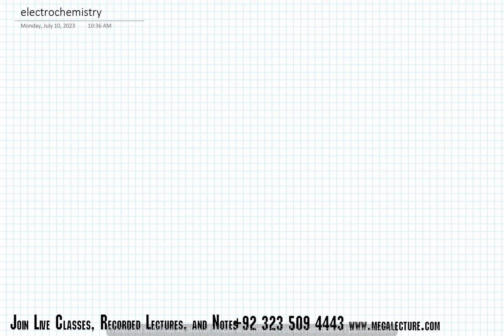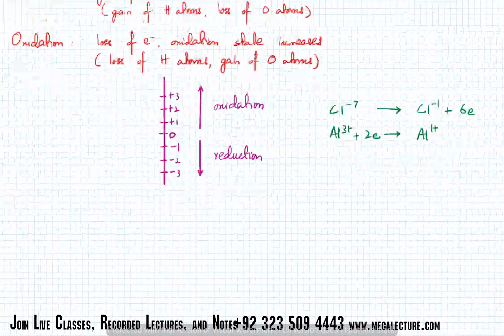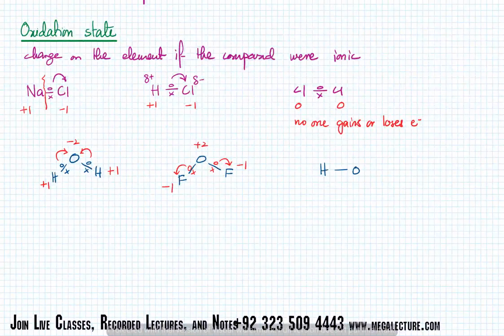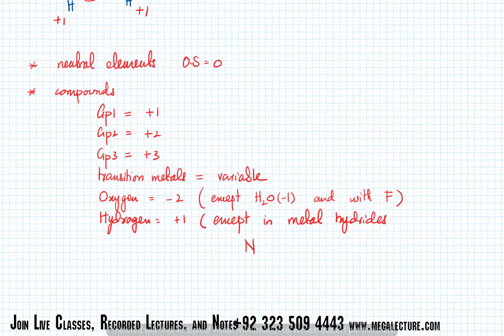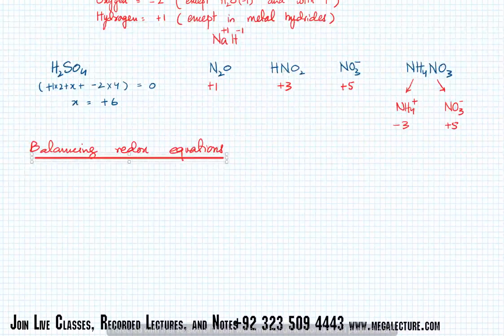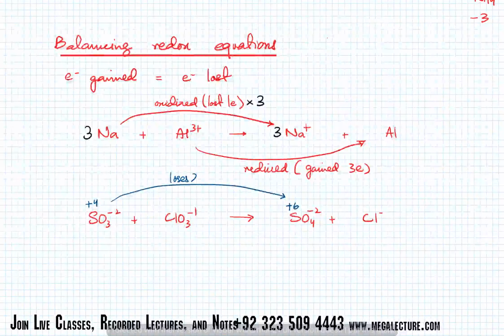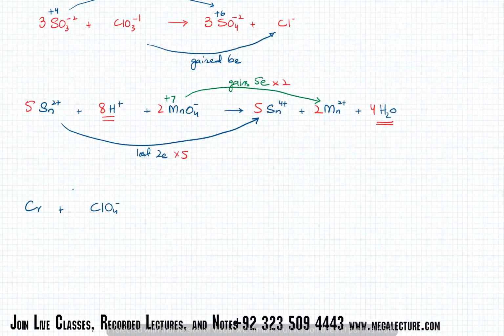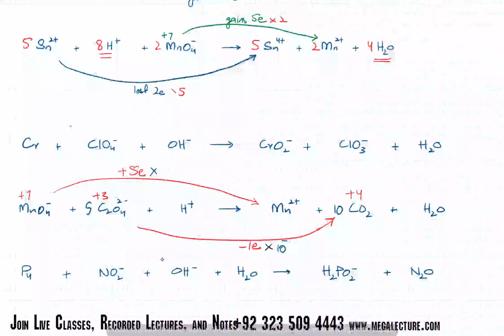10 Jul 2023 - AQA CHEM - Electrochemistry - Redox Reaction - Oxidation State - Balancing Equation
10 Jul 2023 - AQA CHEM - Electrochemistry - Redox Reaction - Oxidation State - Balancing Equation